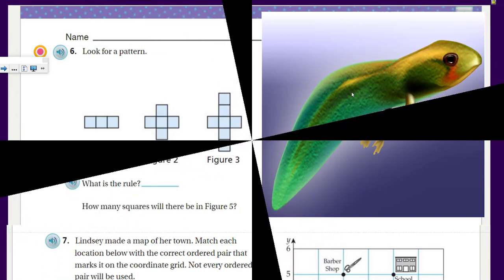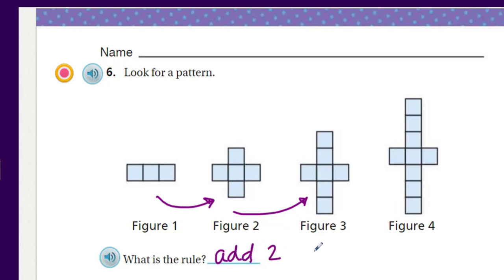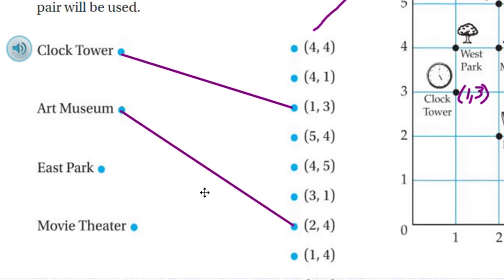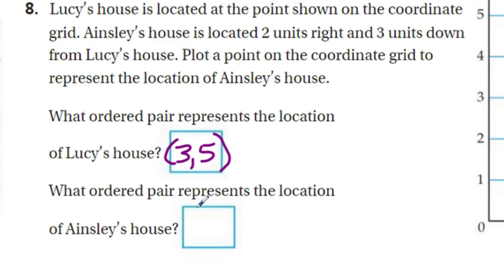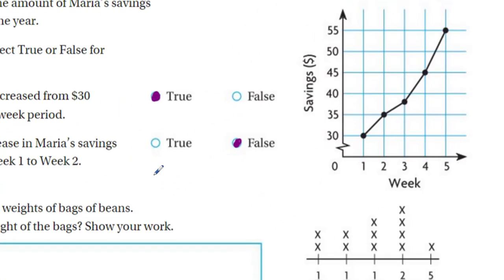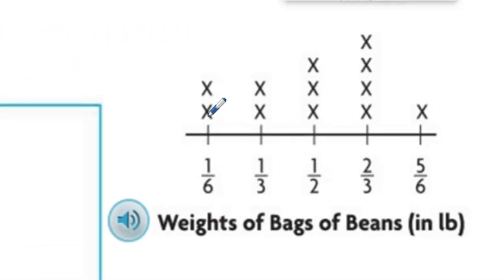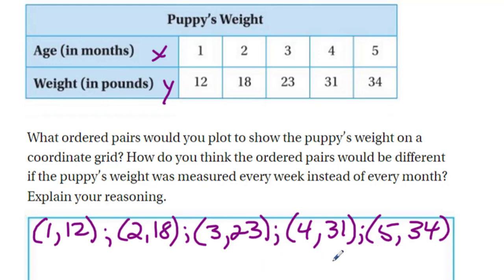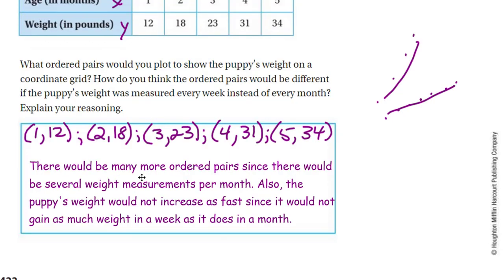Go Math 5th Grade Chapter 9 Review Part 2 UPDATED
This video covers pages 421 and 422 of the Chapter 9 Review/Test for 5th grade. It includes material that teaches graphing ordered pairs and understanding patterns with data displayed in a table. Finally, it explains how to determine the average of data specifically with line plots.
**This video is the MOST UPDATED video of this lesson. The purpose of UPDATING this video was to improve the audio/video quality along with the overall quality of the lesson being taught.